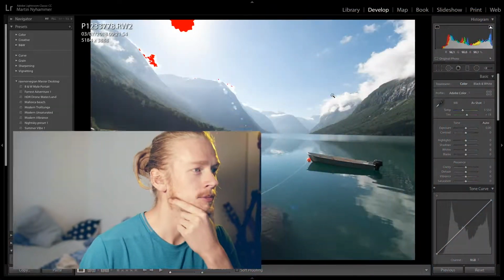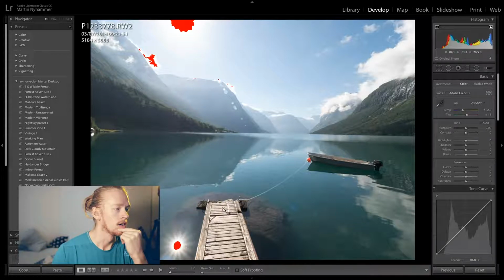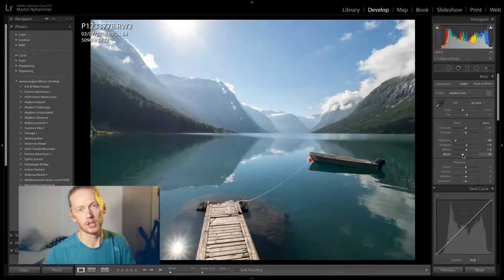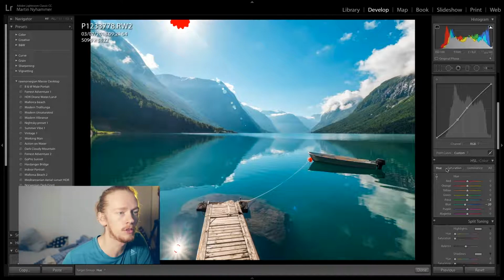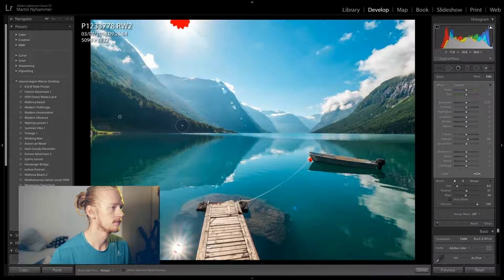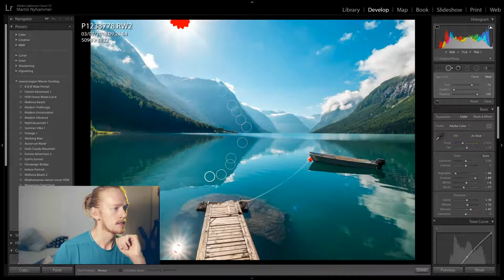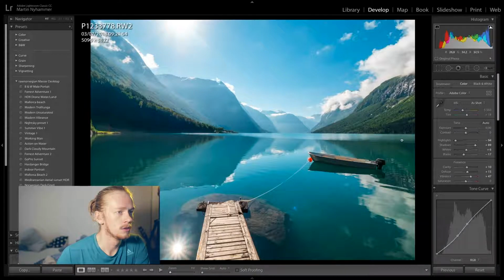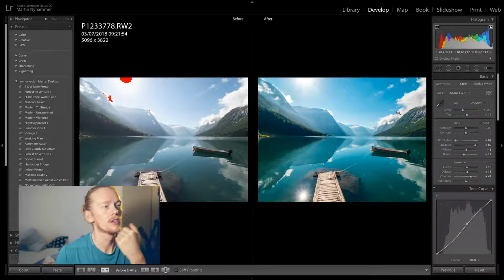How to edit in Lightroom CC - Epic Norwegian Lake Edit - Ep. 6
In this video we edit Landscape the professional way!

✩ SNAPCHAT! - doctormartin